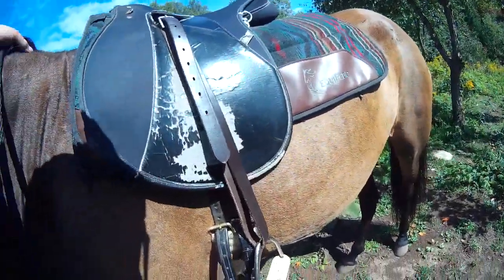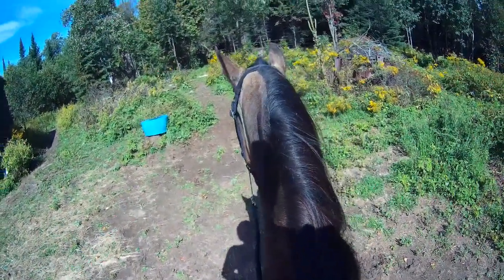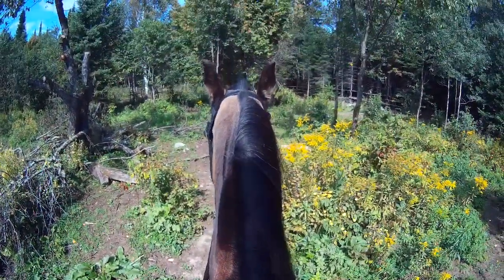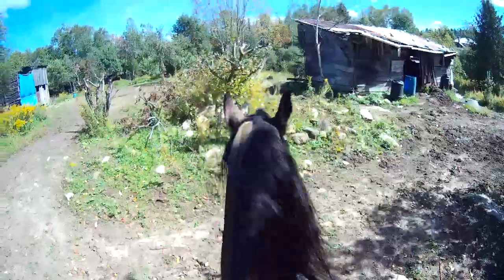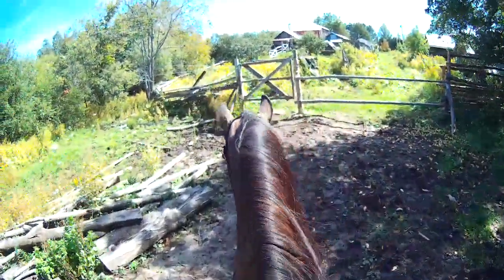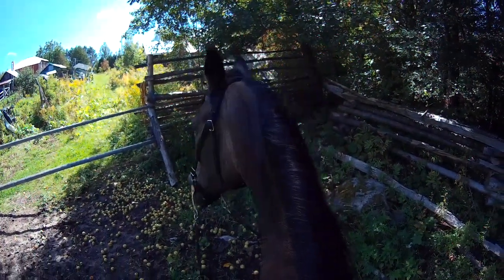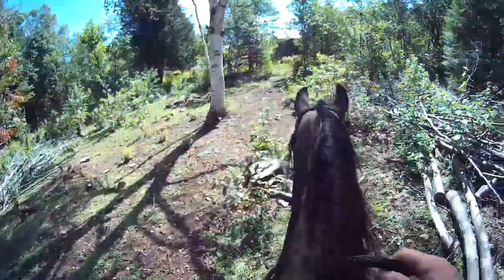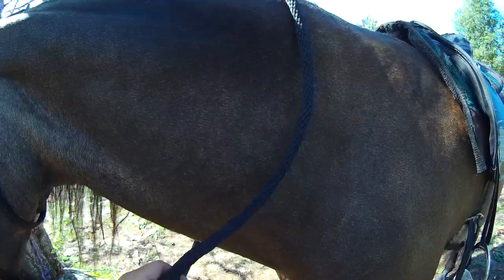Covfefe in a bit September 9th, 2017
Earlier in the week I had posted on my paso group about how it didn't feel like Covfefe was collecting up and gaiting.  (To me if feels like she's trotting).  I asked if anyone going bitless had any trouble collecting up their horses.  Of course the thread devolved into bit vs bitless, and I never really got a clear answer to my yes or no question.  (Seems to be the natural flow of conversation with humans.)  However, I did get some good information from the folks trying to be objective, and someone suggested a combination hackamore/bit, which got me to thinking about the hackamore, two-rein, bridle progression of training a bridle horse in the vaquero style.  (Not what the poster had in mind, but I have no intentions of using the piece of equipment the poster had in mind, for various reasons.)

Some others had suggested going back to a bit and slowly transitioning to bitless.  So I started to think about using the two-rein progression, but in reverse.  Typically the progression to train a bridle horse starts with a 3/4 or 5/8 inch bosal, and on a particularly heavy horse that likes to lug on the hackamore, you might even start off with a 1 inch diametre.  Then you bring the diametre down to thinner bosals, until you introduce the spade bit.  From there, you hold both reins (hence two-rein), working mainly off the hackamore with the horse just carrying the bit.  Slowly you start using the bit more, until you are using the hackamore very rarely.  From there you go “straight up in the bridle”, and the horse wears a thin bosal called a bosalitta, which is used only for tying or leading.

So my idea was to sort of do the two-rein in reverse, where Covfefe would be working mainly off the bit, but would slowly transition from the bit to the hackamore.  I really am not a fan of bits, and consider them unnecessary, and very damaging in the wrong hands.  Right now, I am dealing with some behaviour problems, that are requiring me to firm up (now that she knows what is expected of her.)  That's something I absolutely can't and won't do with a bit, and it's the entire reason the vaqueros started out with a hackamore in the first place.  Sometimes, early on, you need to get firm with a horse, without using pain, and if you're using a bit, you're going to hurt them.

But I tried the bit today anyway, just to see if maybe she would feel more comfortable in it.  Well she didn't, and neither did I.  Instead of being more relaxed and responsive, she was rock-hard tense, touchy, and just tucked her chin to get away from even the lightest bit pressure.  I decided to switch back to the hackamore right away, so i would know for sure if the problem was the bit or if she was just having a bad day.  It was most certainly the bit that was the problem.